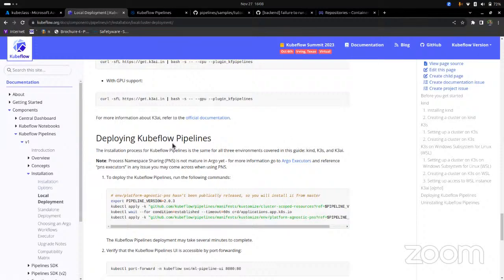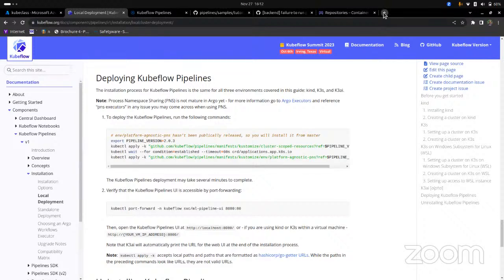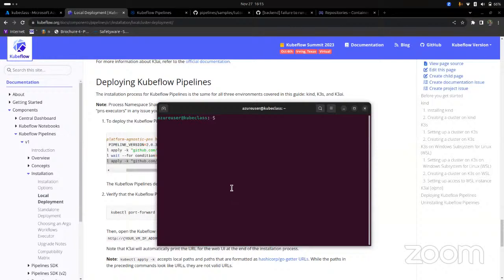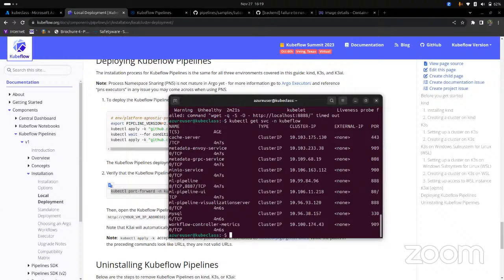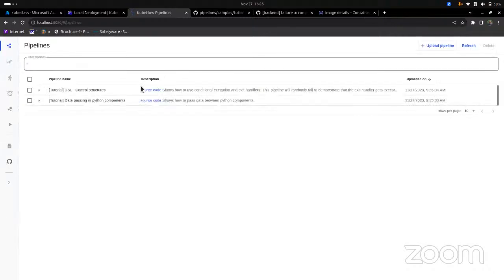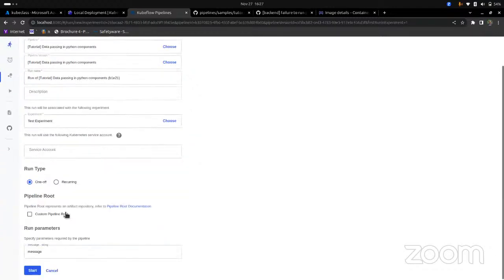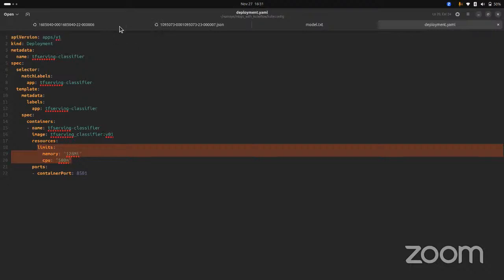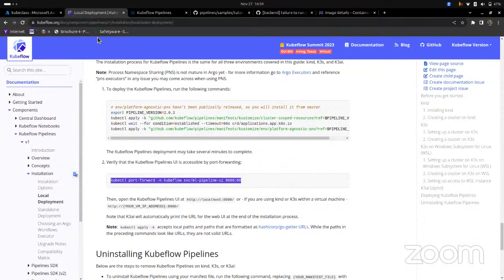HDSC Fall '23 DE Live Coding Session 5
Explaining the concepts in stage E (Kubeflow Components &  Pipelines)